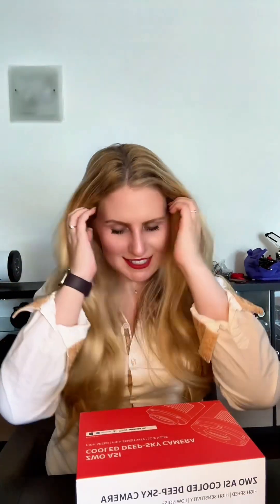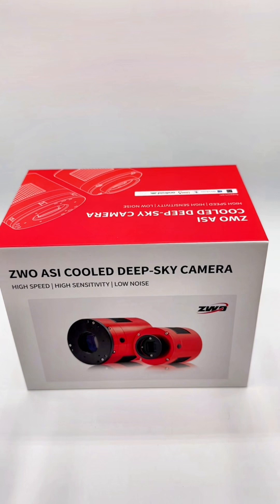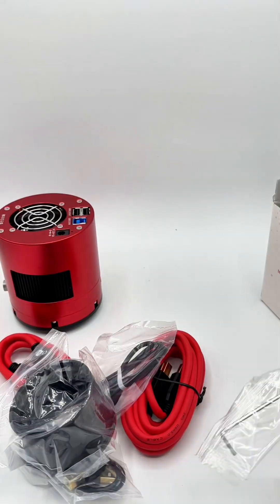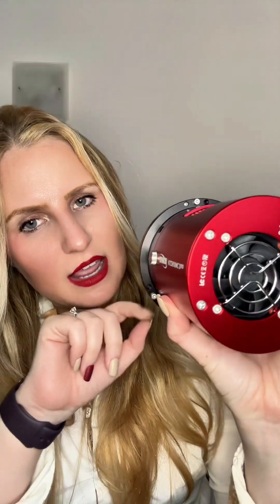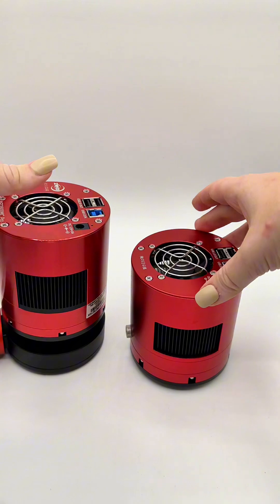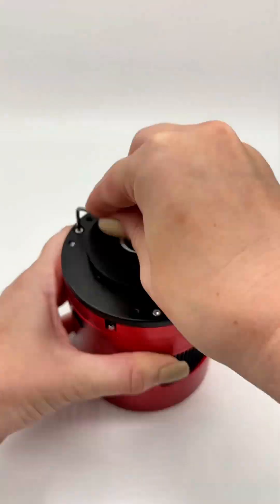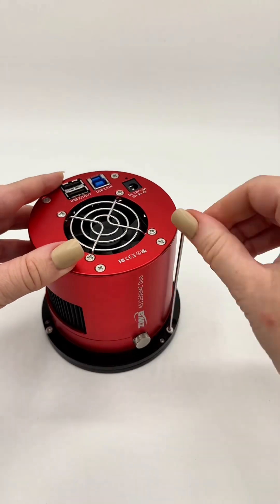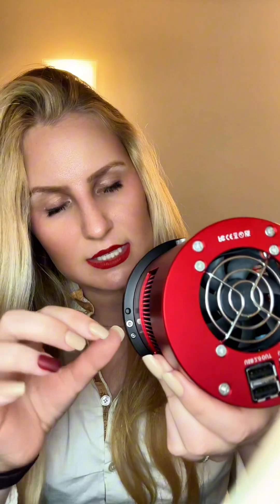ZWO ASI 2600MC Pro Duo Unboxing and First Impressions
Unboxing my ZWO ASI2600MC Pro DUO and comparing it with the non-duo version